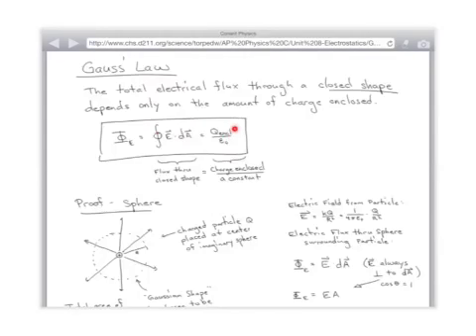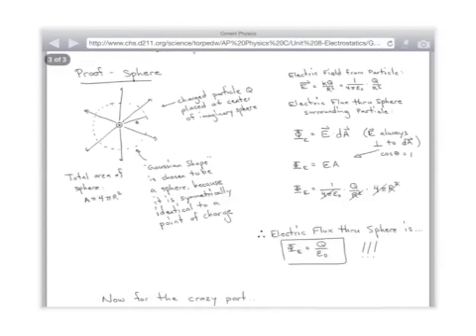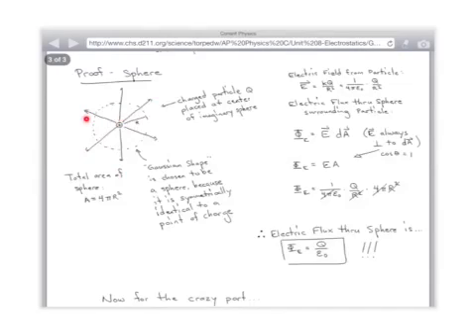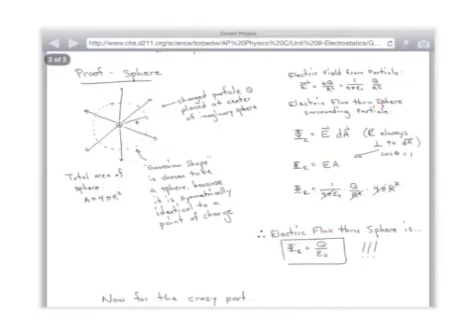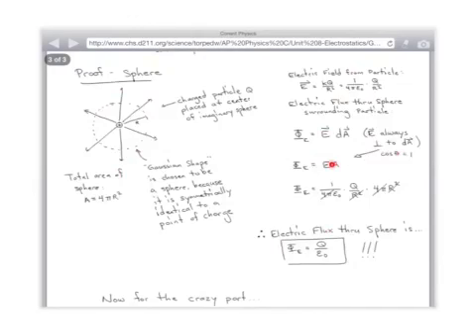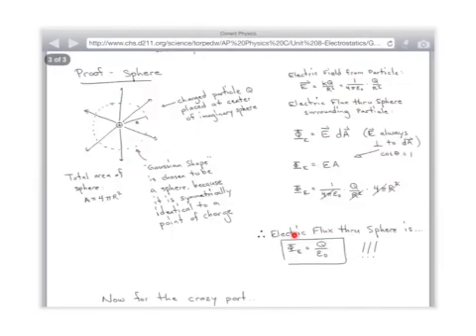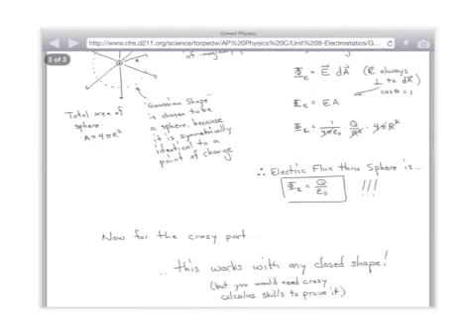Gauss's Law (Part 2 of 2) - AP Physics C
The final part of the Gauss's Law introductory lecture.  In this lecture, Gauss's Law is used to show that the electric field outside of a charged sphere is the same as the electric field from a point charge - E = kQq/d^2.